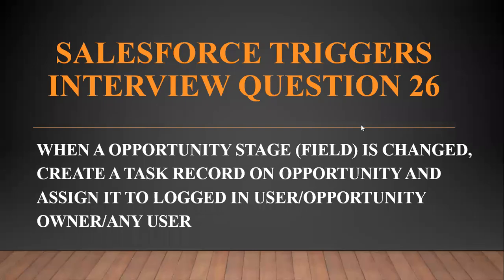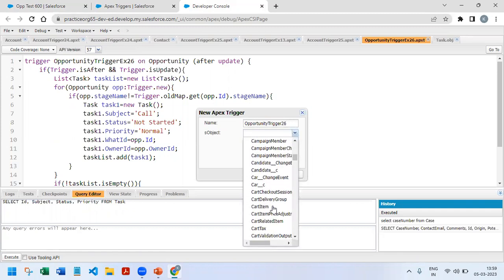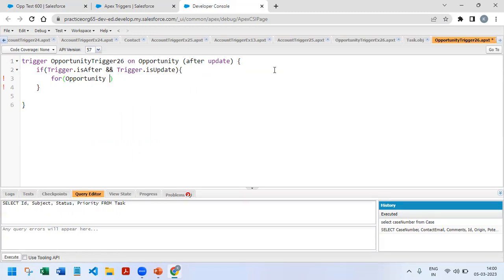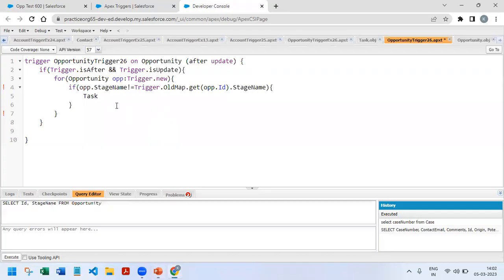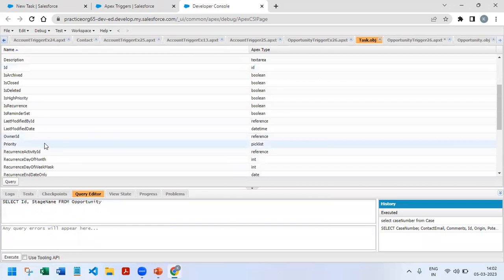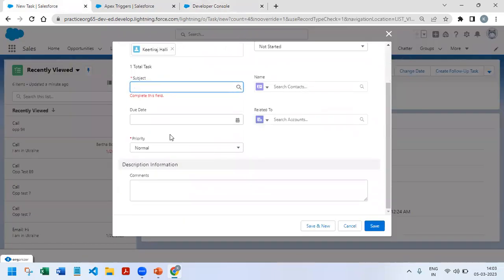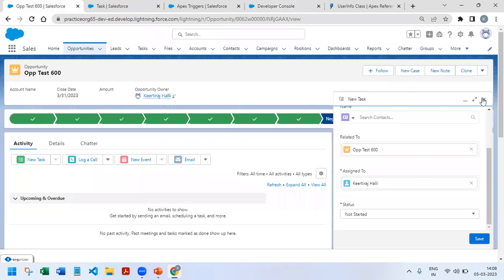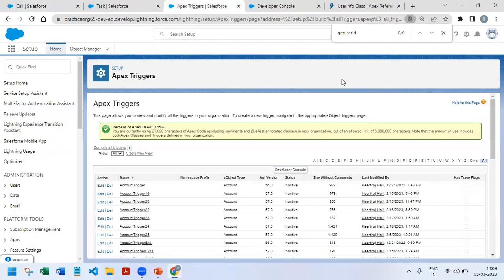Salesforce Apex Triggers Real Time Interview Question 26